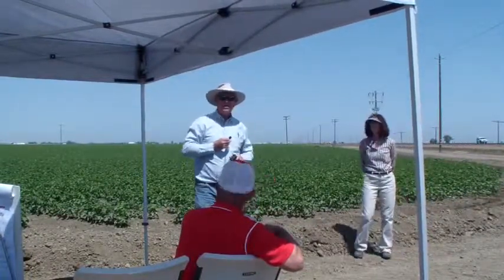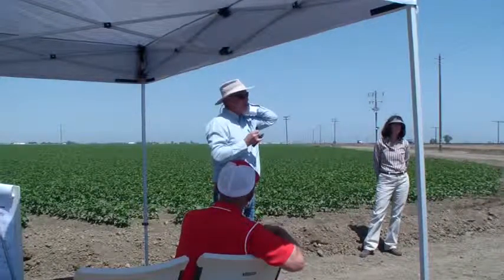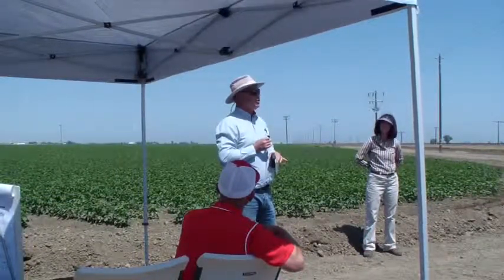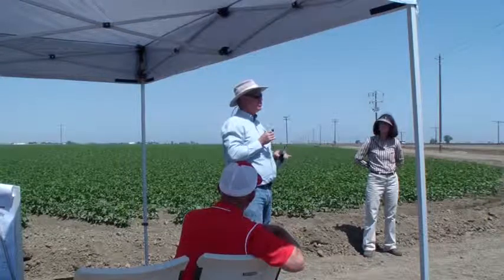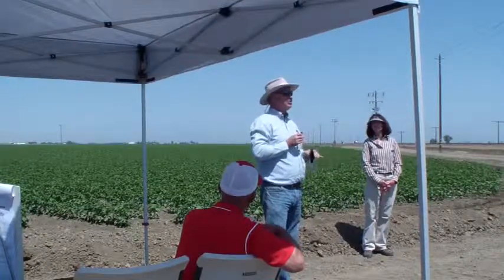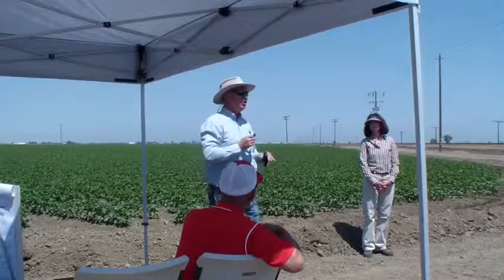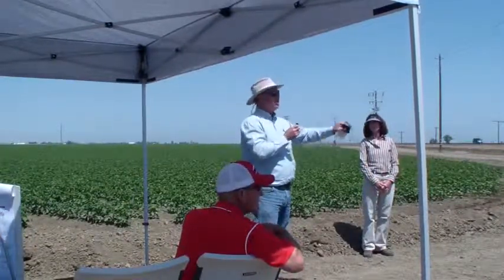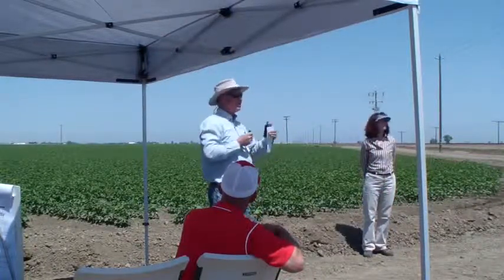Cotton crop: Nitrogen & Irrigation short- Dan Munk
Dan Munk, UCCE Farm Advisor, Fresno, speaks about Nitrogen and Irrigation Management at a San Joaquin Sustainable Farming Project cotton field day on June 5th, 2013 in Firebaugh, CA. For more info